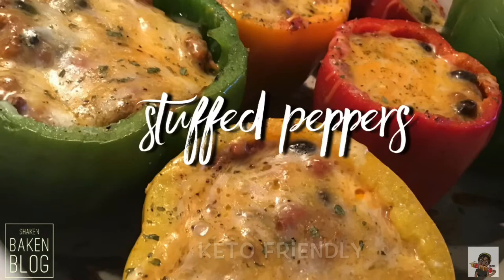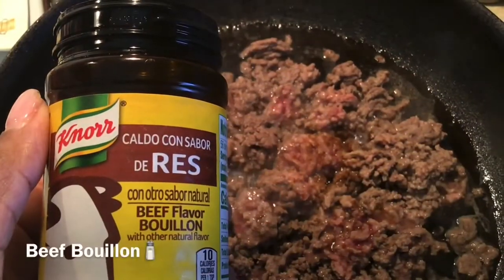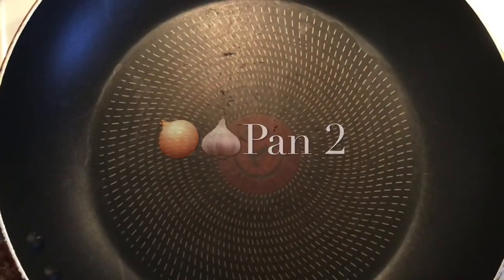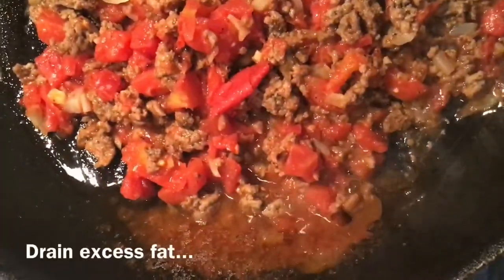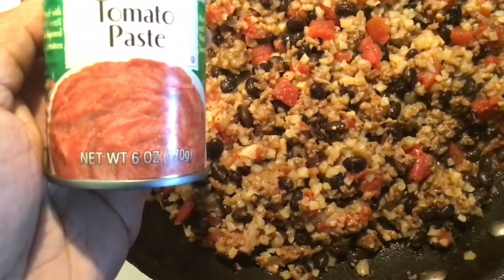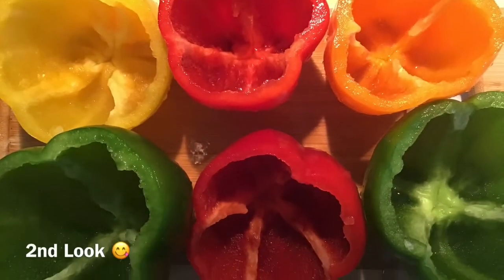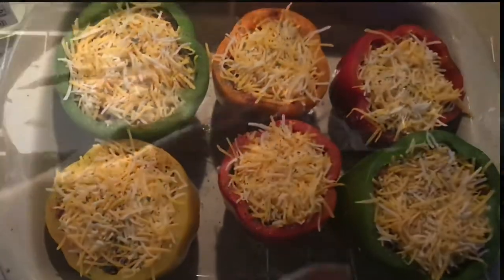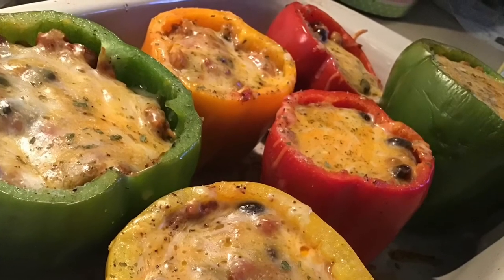How to Make Stuffed Bell Peppers| Keto Friendly Recipe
What I’m Eating?

One of my favorite passed down recipes is stuffedpeppers.
The best thing about this recipe is I made it
I used ground beef but...this recipe is so versatile, you can use any one of the variety of bell peppers, any ground meat or meat substitute, and your choice of shredded cheese.

*For the Fruit Wash:
1 cup white vinegar/ 3 cups water/ 1 tablespoon lemon juice - The acid kills bacteria and helps to breakdown and dissolve the wax and pesticides on the surface of vegetables. You can spray it directly on skins and rinse or soak for 5-10 minutes then rinse.

For recipes, food requests, and general “LOVE” mail
Hit me up if you’d like to see more recipes. Keto or Non-Keto.

*About my ridiculous phone voice...I recorded this commentary at 4 am while everyone was asleep.